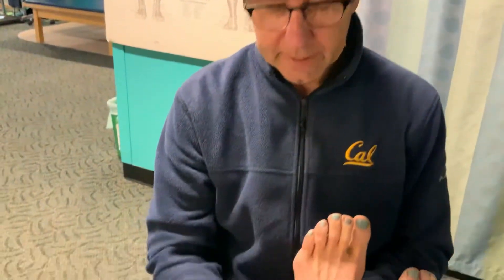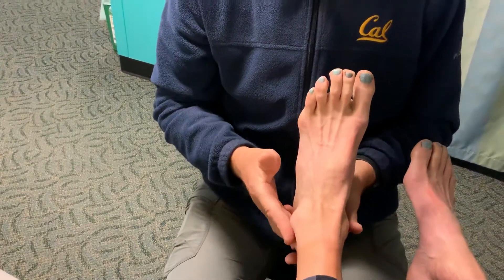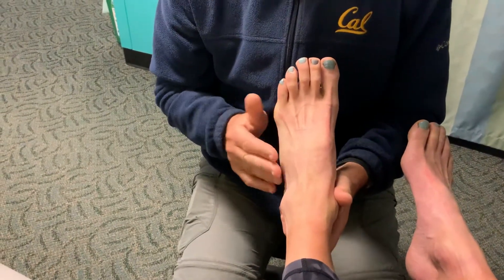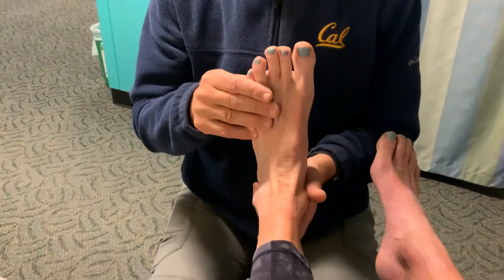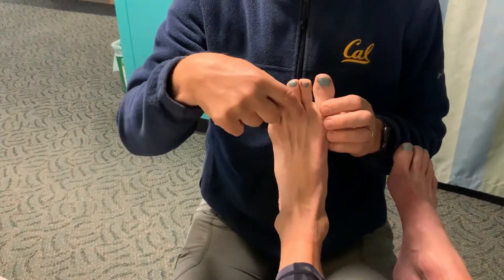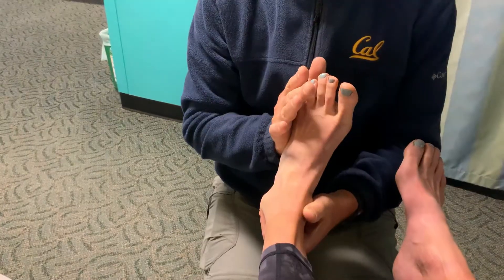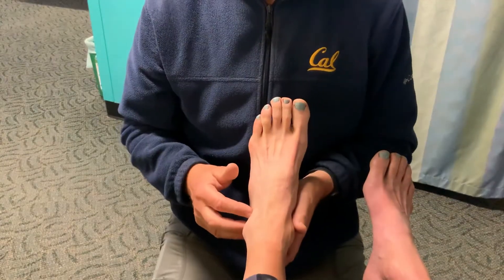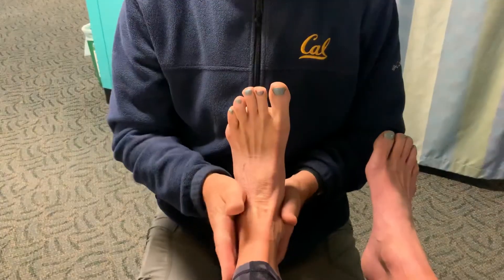Peroneal Tendon Muscle Testing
This video gives the subtleties of testing separately the peroneus longus and peroneus brevis tendonds